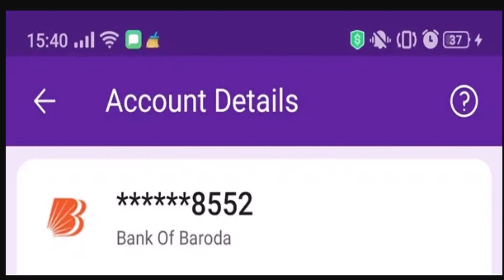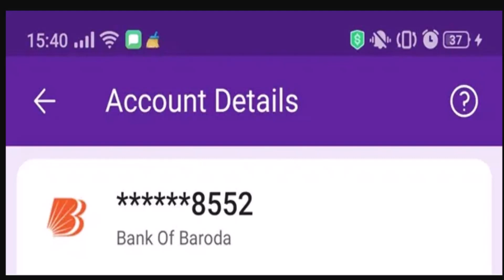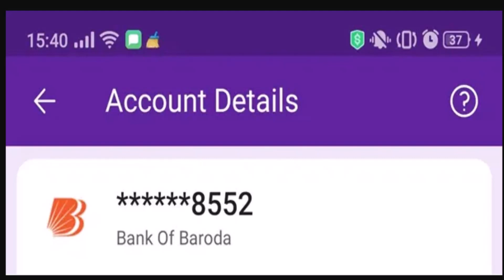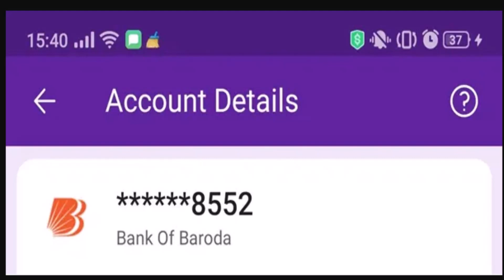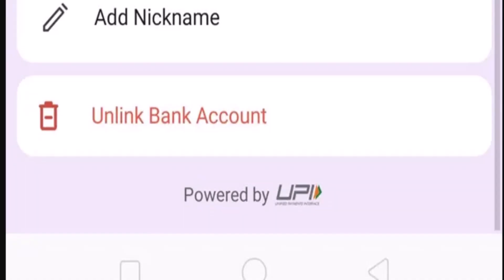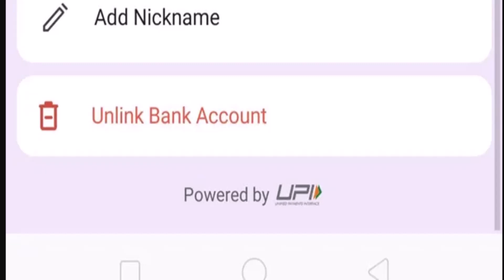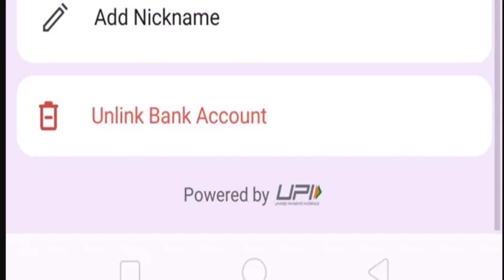How to Delete Bank Account From Phonepe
This video guides you through an easy step-by-step process of deleting a bank account from Phonepe.

Chapters / Timestamps
0:00 Intro
0:16 Delete Bank Account From Phonepe
1:13 Outro